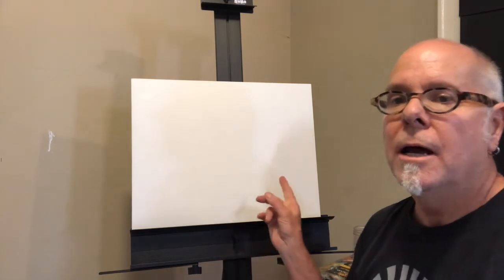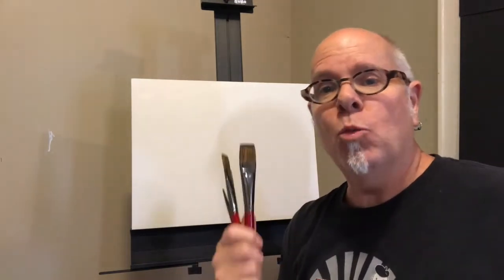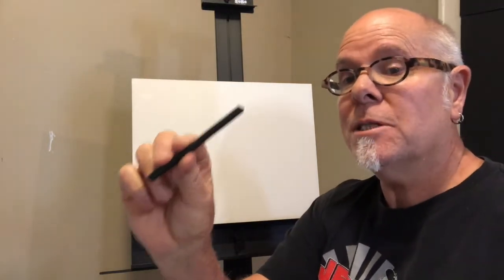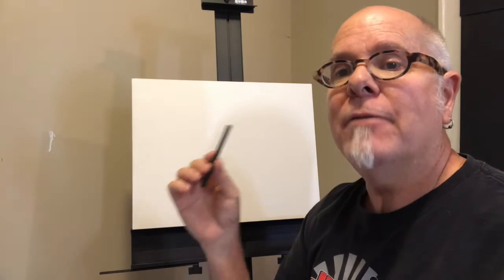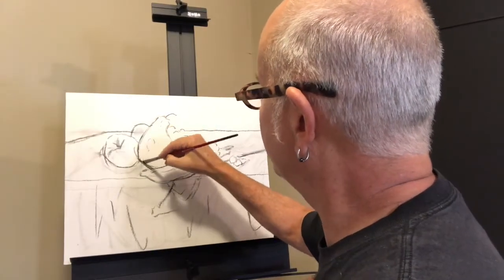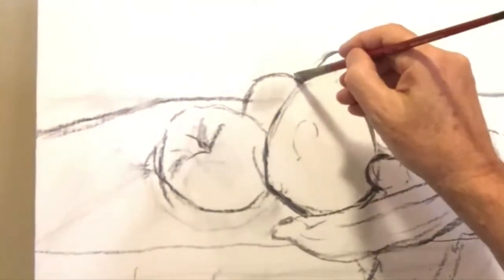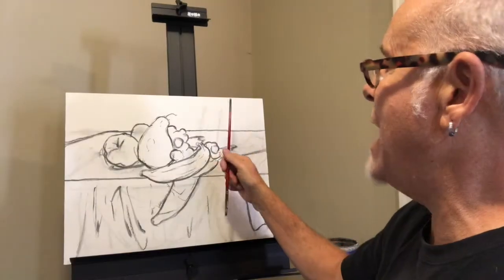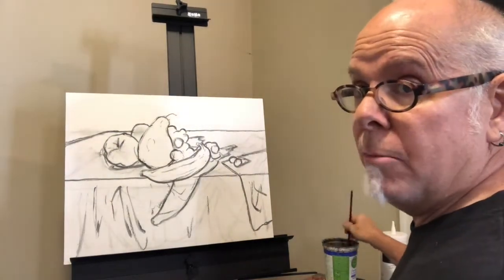Grisaille with Marshall Hall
During the 15th century, it became popular to first paint an artwork in grayscale (grisaille) and then add color in transparent glazes after (glazing).  This technique shows up in Giotto’s works and became de rigueur all throughout the renaissance. “Grisaille” is french for painting in gray tones. It allows the artist to focus on the composition and values of the painting, leaving the color choices for the next step. But, beyond its practicality, this technique also utilizes an optical concept that allows for more intense color.

Our visual experience is created by light bouncing off surfaces into our visual field. The brighter the reflective bounce, the more intense the experience.  Other than staring into the light source itself, the brightest visual intensity is going to be looking at pure white.

By adding any opaque color to the white directly, the intensity of the visual experience is diminished because the value of the reflection into our eyes is lessened. The light hitting the surface will reflect back into our eyes only as strong as the value of the surface itself. But, if the color on the surface is transparent, the light will go through the transparent layer and hit the white value underneath before bouncing back to our eyes, giving a more intense visual experience.  In short, grisaille with glazing makes the colors appear stronger and more intense than painting with opaque colors.

This is what I used in the video:
•Item #89081 SoHo Urban Artist Cotton Canvas All Media Panel 3-Packs 16x20
•Item #86015 SoHo Aluminum Studio Easel
•Item #89759 Staccato #12 Bright Long-Handled Brush
•Item #89768 Staccato #12 Flat Long-Handled Brush
•Item #89755 Staccato #4 Bright Long-Handled Brush
•Item #89764 Staccato #4 Flat Long-Handled Brush
•Item #89754 Staccato #2 Bright Long-Handled Brush
•Item #80644 Creative Mark Willow Charcoal
•Item #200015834 Turner Acryl Gouache 40ml Jet Black
•Item #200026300 Turner Acryl Gouache 40ml Titanium White